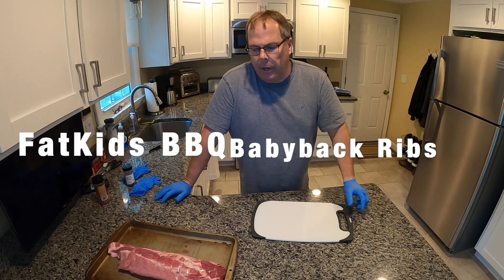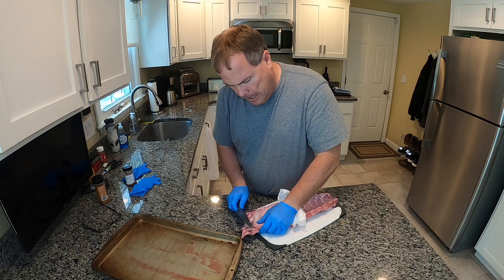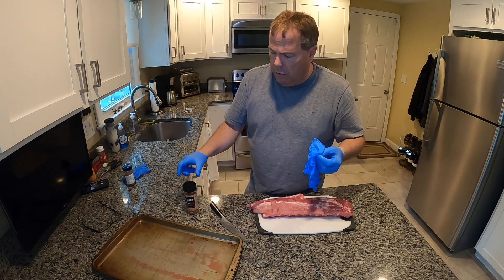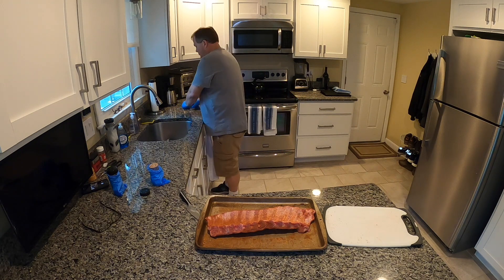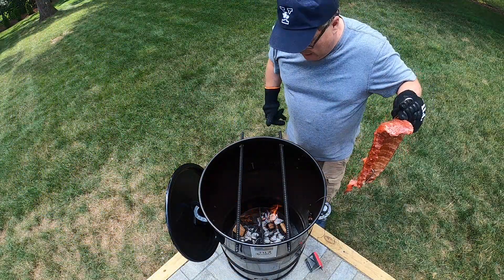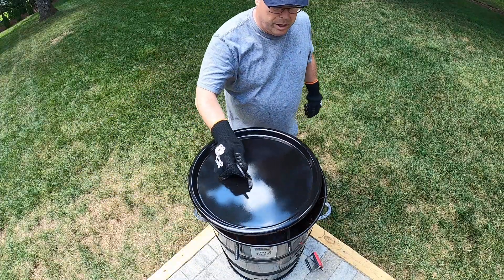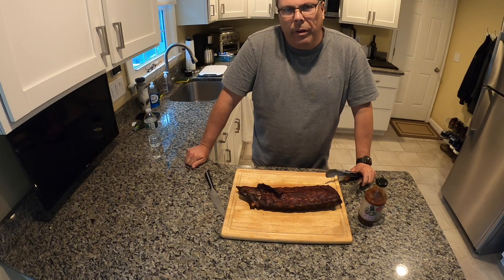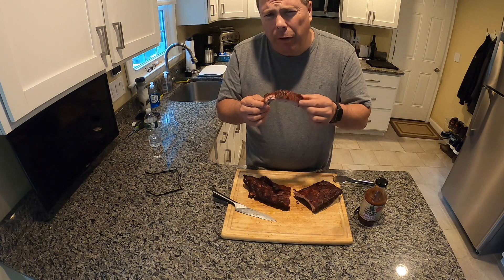How to Smoke Baby Back Ribs on the Traeger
Babyback Ribs smoked on the Pit Barrel Cooker